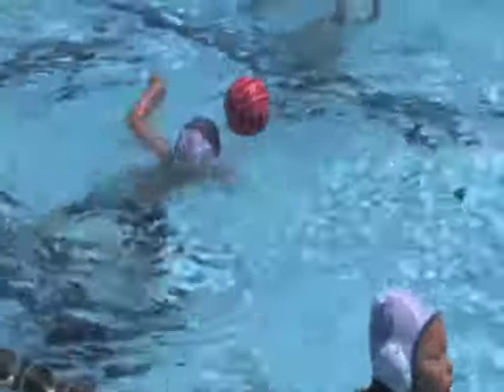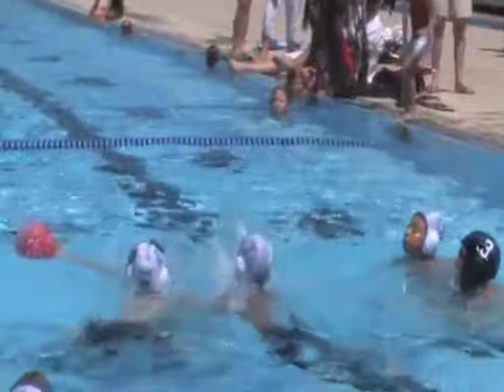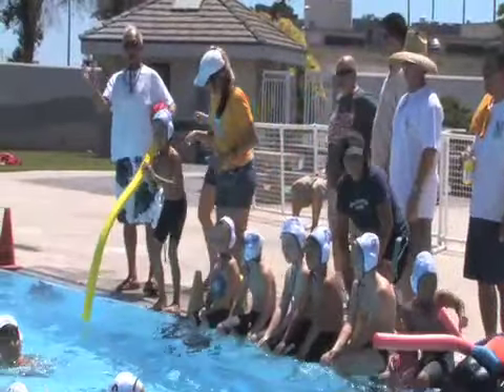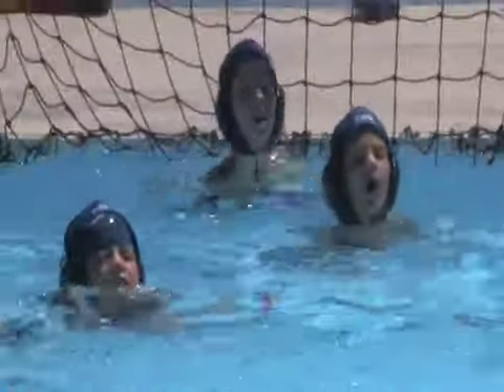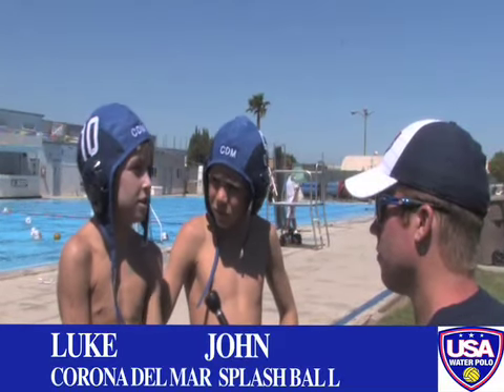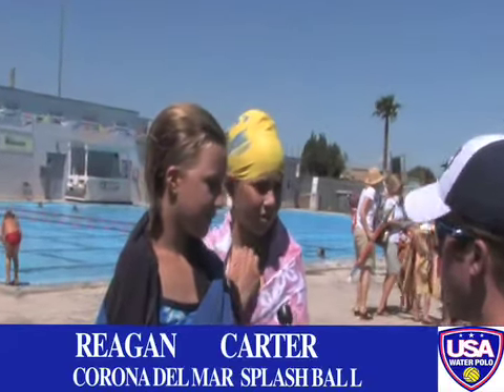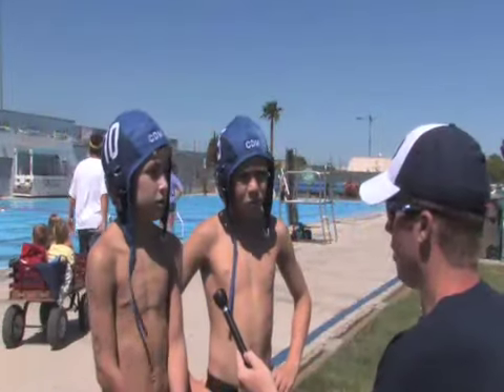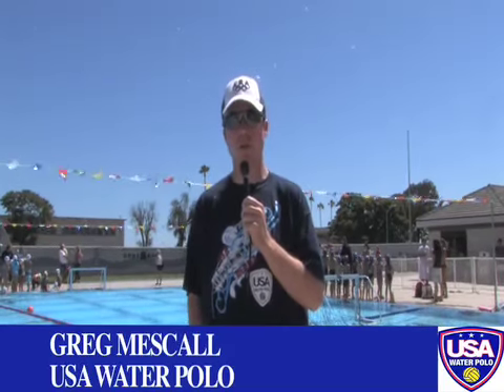USA Water Presents An Inside Look At: Splash Ball